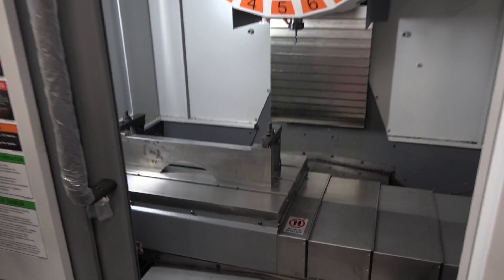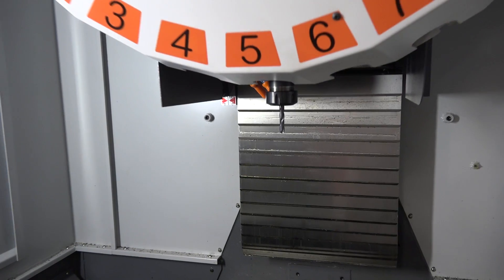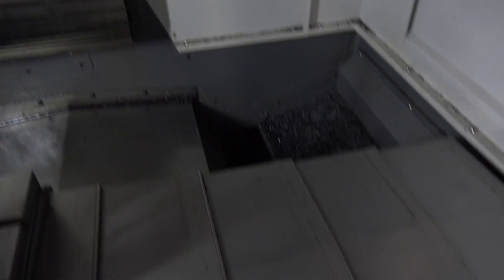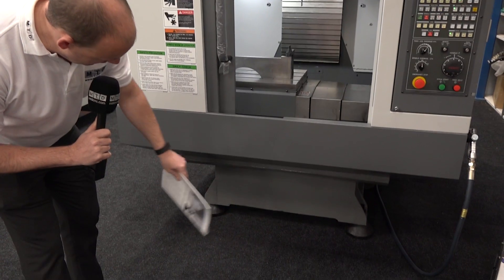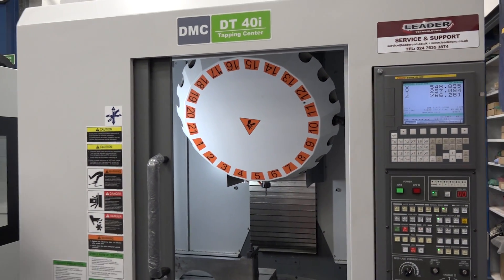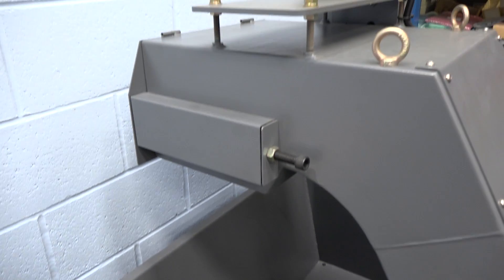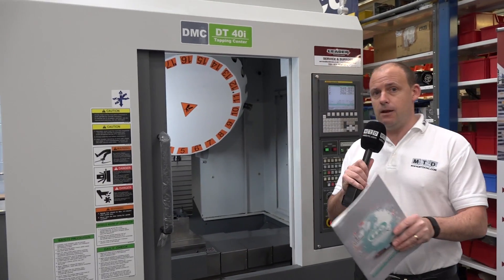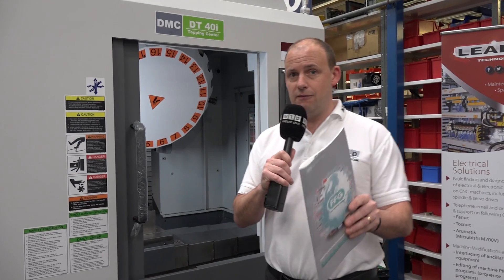DMC DT40i tapping centre at Leader CNC EX STOCK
Leader CNC supply the range of DMC machining centres and lathes. This particular model is a high speed tapping centre, watch our brief review detailing the speed, performance and capabilities of this machine tool.